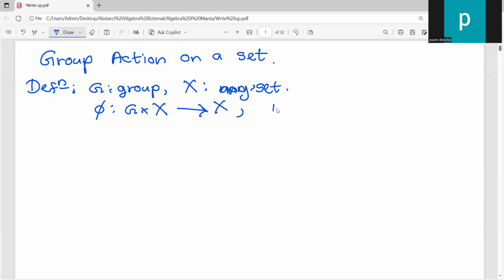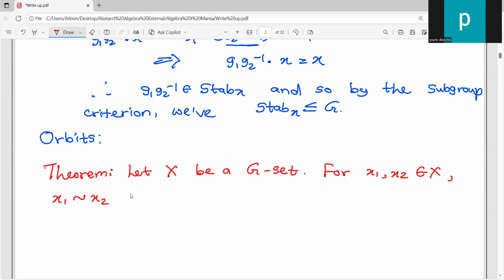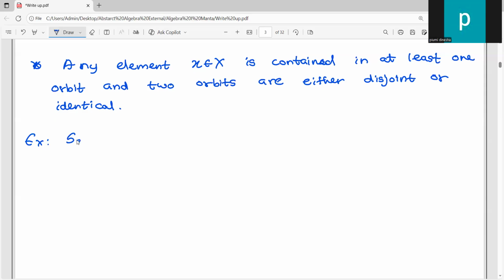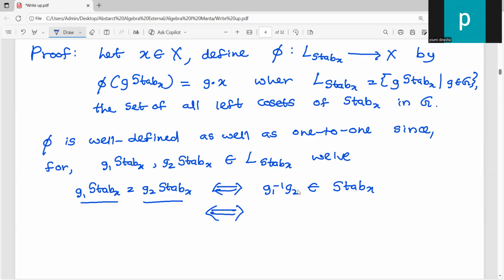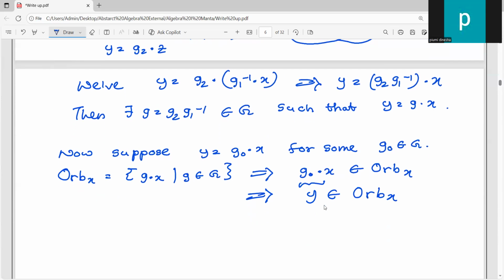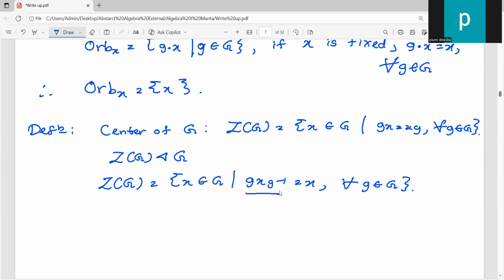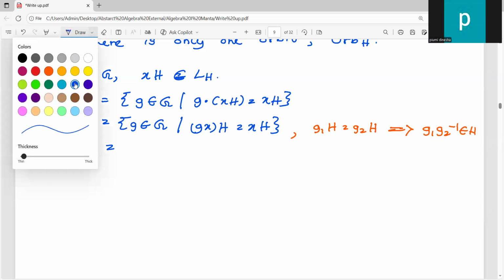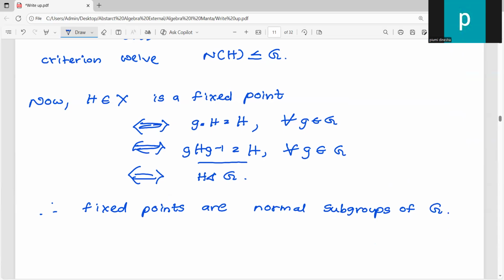Abstract Algebra | Lesson 11